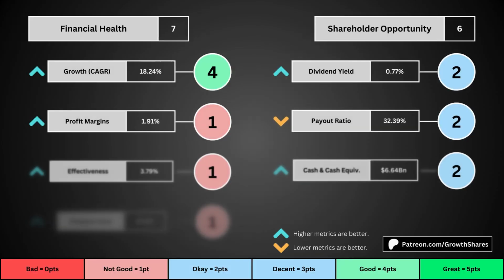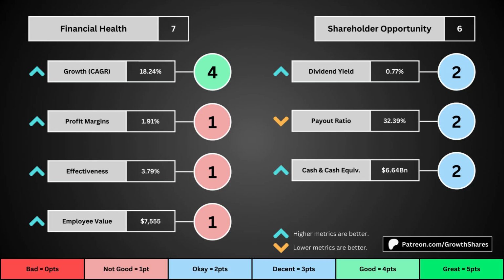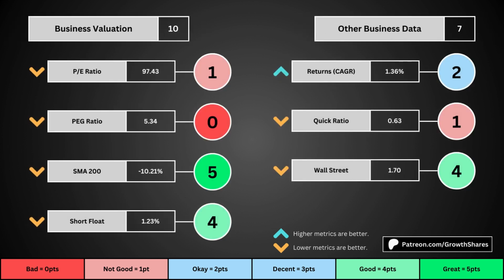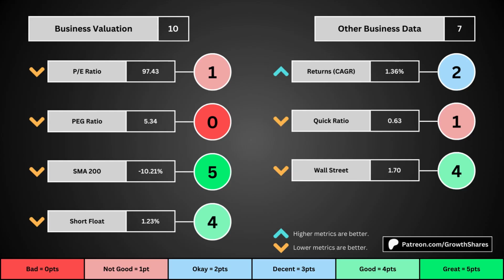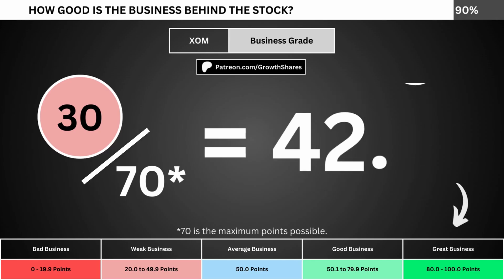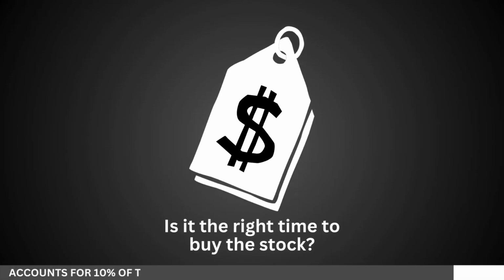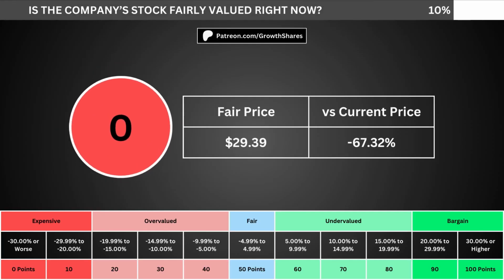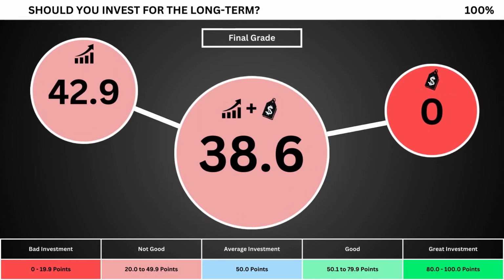DON'T BUY Disney Stock (Until You Watch this Analysis)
Should you invest in Disney right now? The business behind the stock determines 90% of my stock analysis. The other 10% is determined by the stock's fair value price. I then grade the company on a 0 to 100 scale. Are you investing?